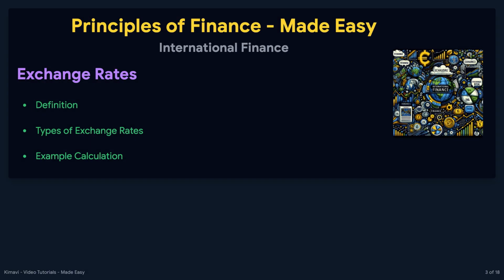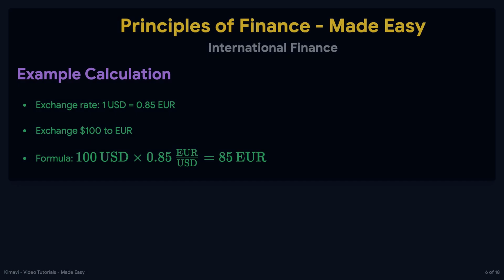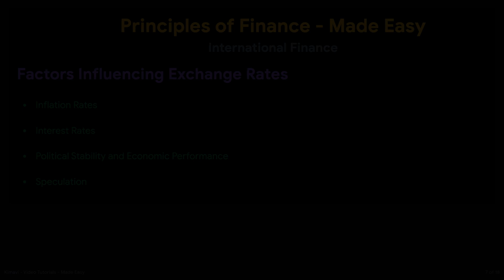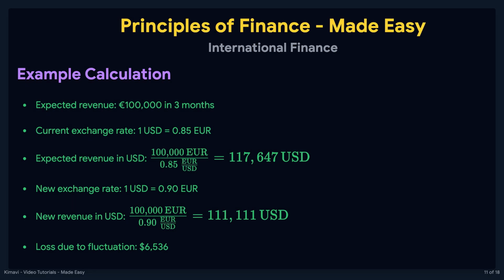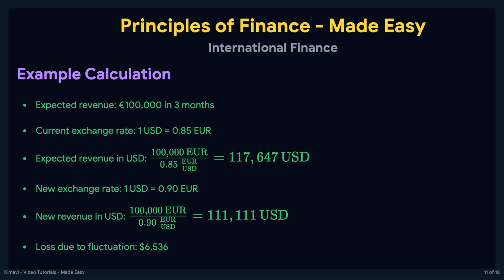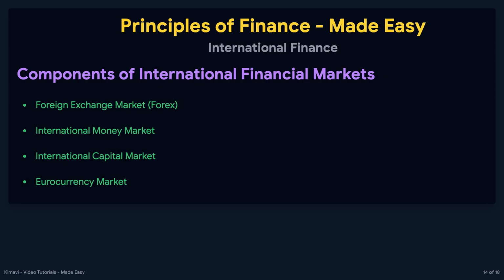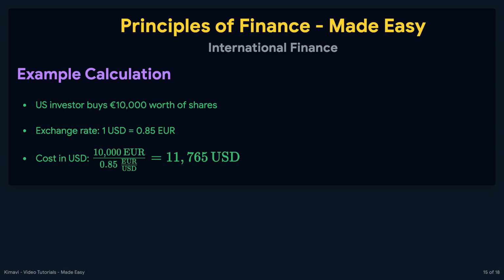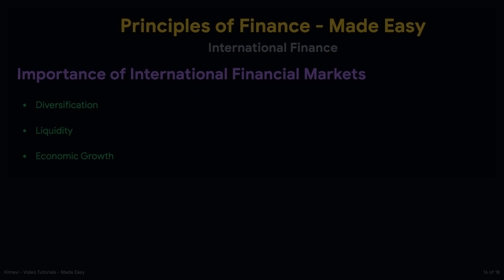🌍💸 International Finance Made Easy! Exchange Rates, Risks & Global Markets Explained 🌐📊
Explore the fascinating world of International Finance! 🌍 In this video, we'll cover exchange rates, foreign exchange risks, and international financial markets to help you understand how currencies and capital flow across borders. Perfect for finance students and anyone interested in global economics, we'll simplify complex topics like currency conversions, market components, and managing foreign exchange risks.

🔍 What you'll learn:

How exchange rates work and what influences them.
Understanding foreign exchange risk and ways to manage it.
Key components of international financial markets and their importance.
📚 Perfect for:

Finance and economics students
Business professionals with global interests
Anyone seeking a better grasp of international finance

 Tutorials - Made Easy - By Kimavi.